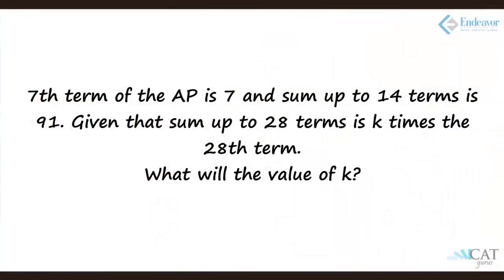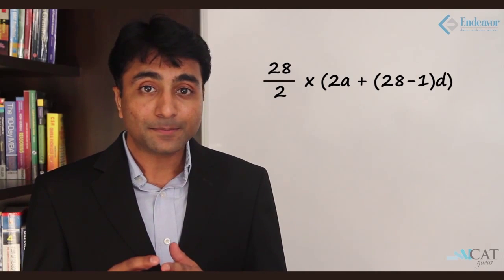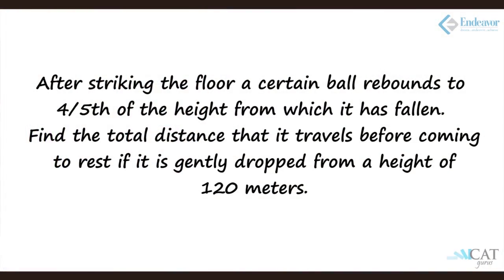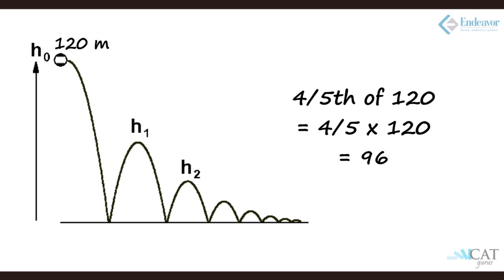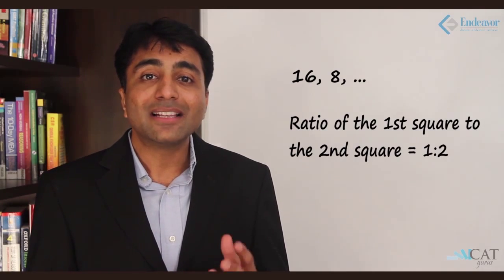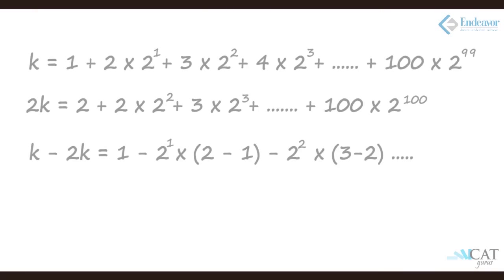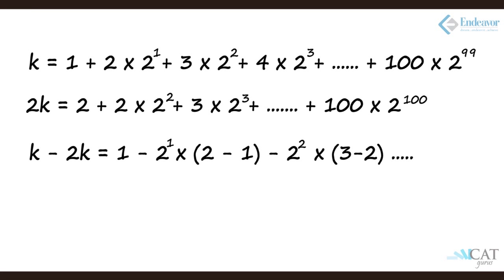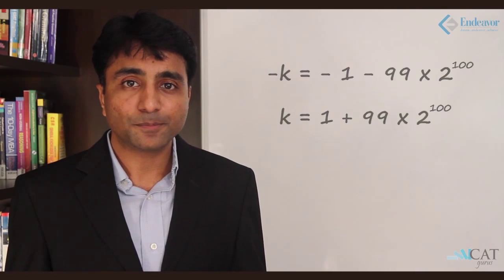Application of Progressions (CAT/CMAT/GRE/GMAT)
This video helps you understand the application of the concepts of progressions and introduce you to the different types of questions that are based on this chapter. Progressions is a wide topic and very important as far as the quantitative section of various exams like CAT, CMAT, GMAT & GRE are concerned.